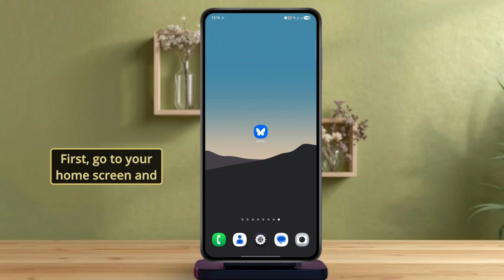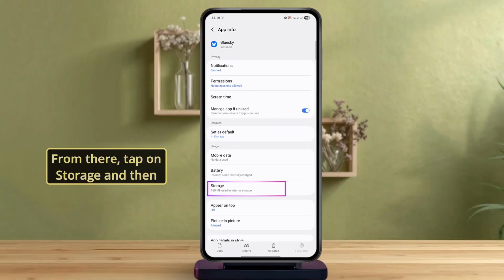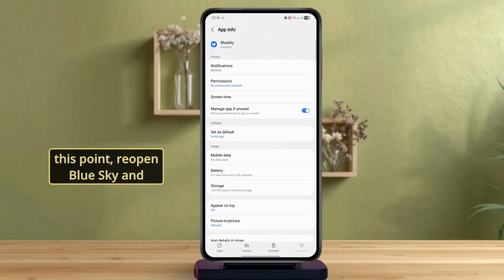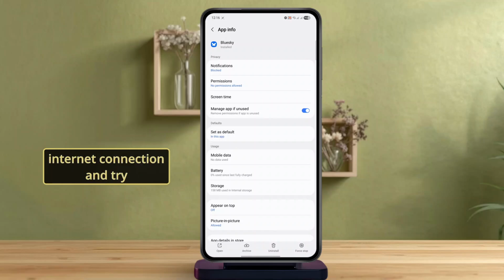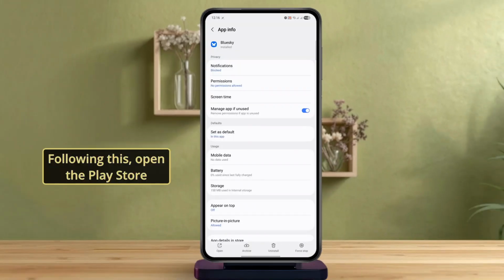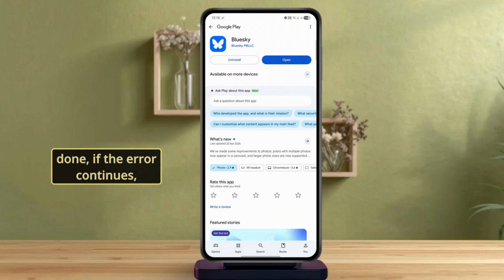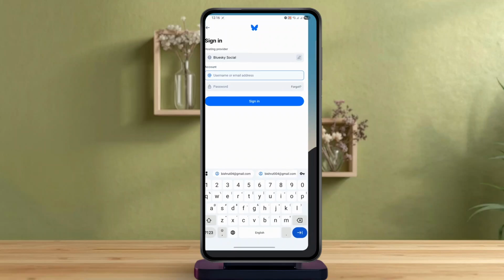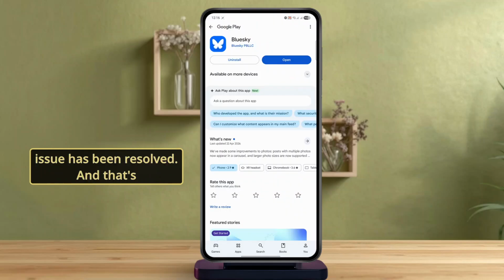How to Fix Bluesky 403 Forbidden Error on Android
Learn how to fix Bluesky 403 Forbidden Error on Android in this simple step-by-step tutorial. If you're facing the Bluesky 403 forbidden Android fix issue or struggling with a Bluesky login error on Android, this guide will help you resolve it quickly.

In this video, you'll discover how to fix Bluesky 403 forbidden error, understand the Bluesky access denied error fix, and follow a complete Android 403 forbidden error troubleshooting method. We’ll also cover Bluesky app not working Android solutions, how to fix 403 forbidden error in mobile apps, and a Bluesky server error fix guide to solve connection-related problems.

Timestamps:
0:00 Introduction
0:15 Check Internet & App Status